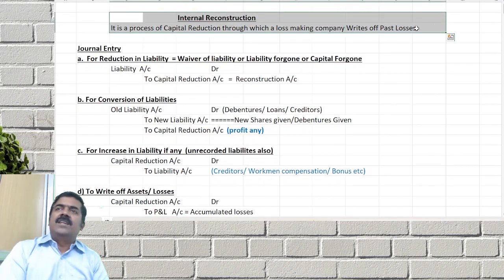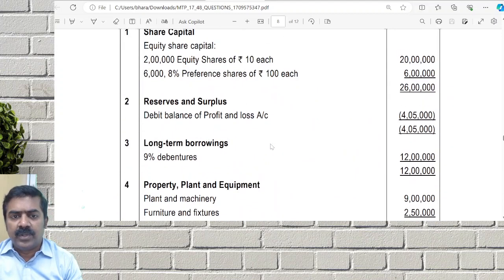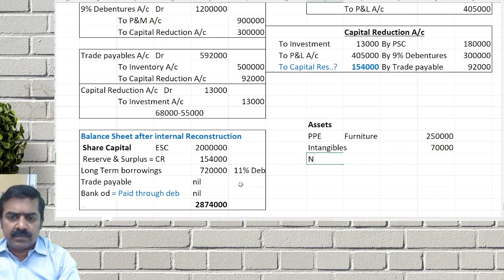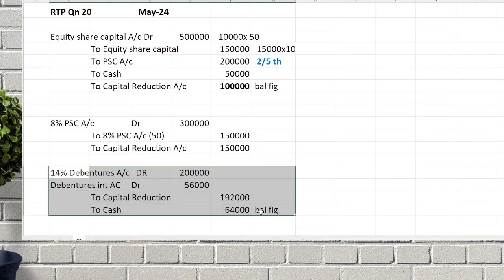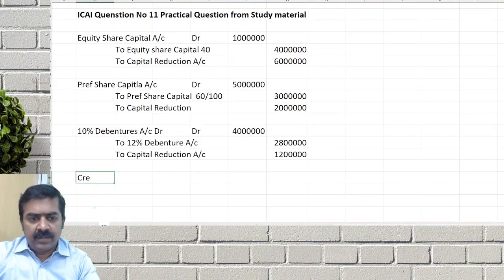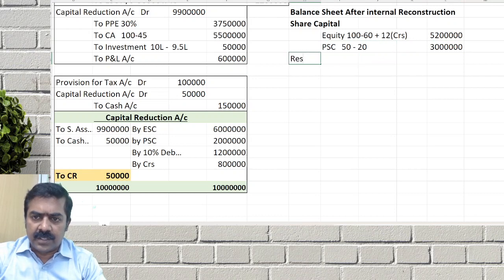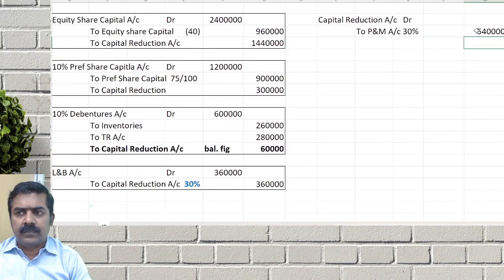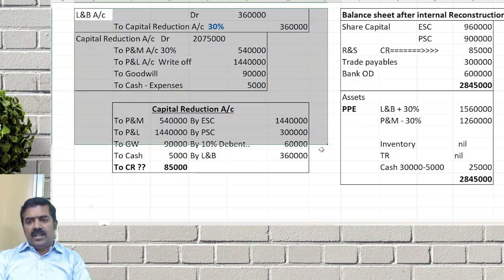CA inter Adv Ac Revision 2 Internal Reconstruction